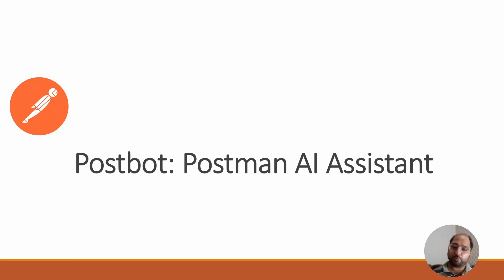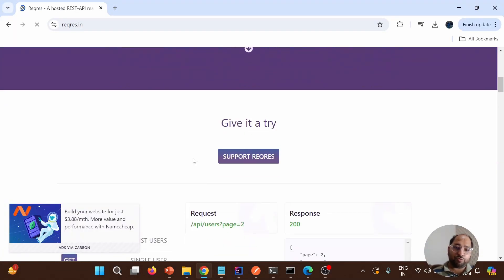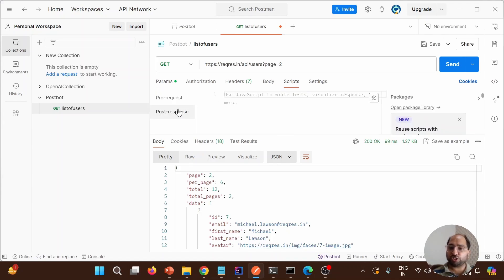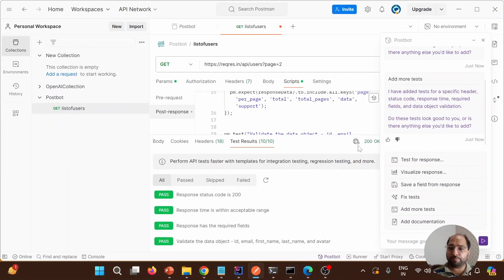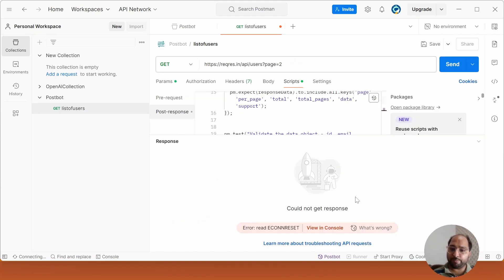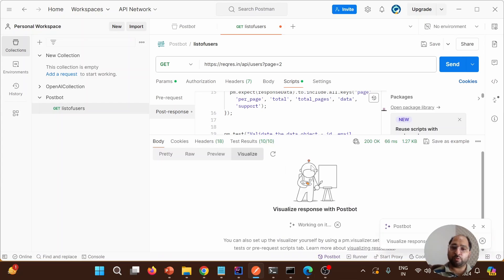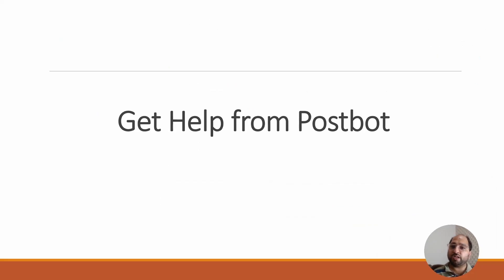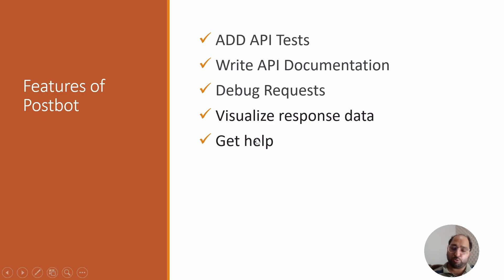PostBot an AI Assistant | Gen AI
Hello Everyone,

Today we will discuss about Postbot "AI Assistant for Postman".

It has features like:
1. Adding/Updating test scripts w.r.t response
2. Creating documentation for endpoint in no time
3. Debugging the unknown errors
4. Visualize the response of endpoint in as Line chart, Bar graph and Table
5. Get API related from Postman like different status code

Limitation: It is limited to respond for postman and api related stuff.

Regards
PrinceAutomationDestination